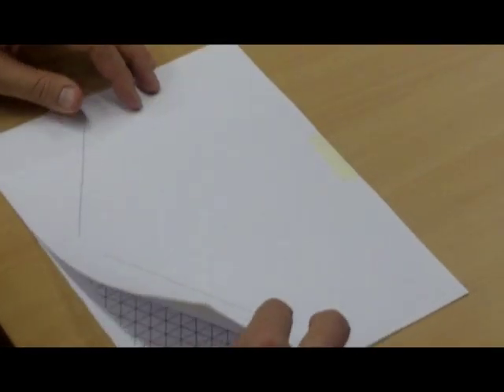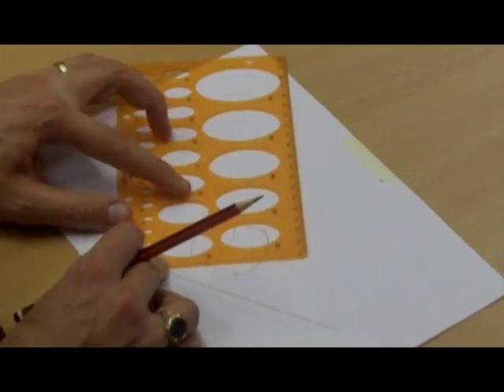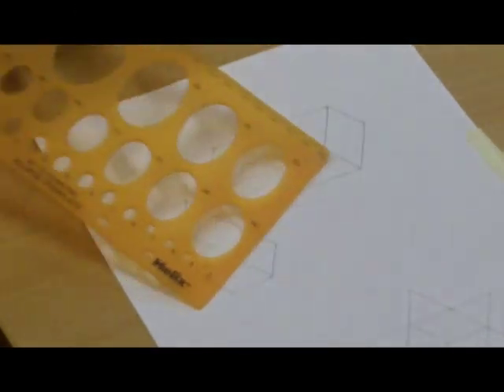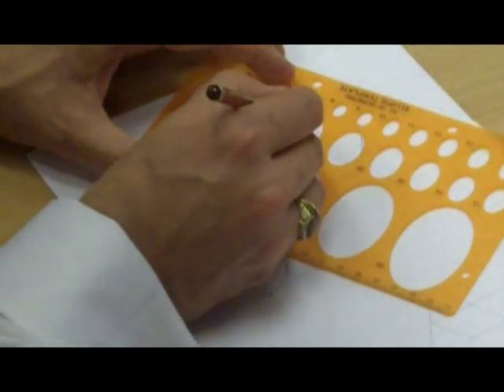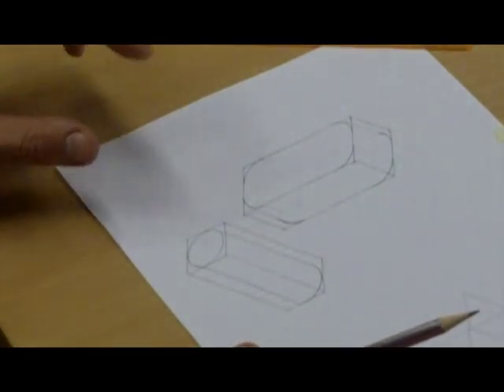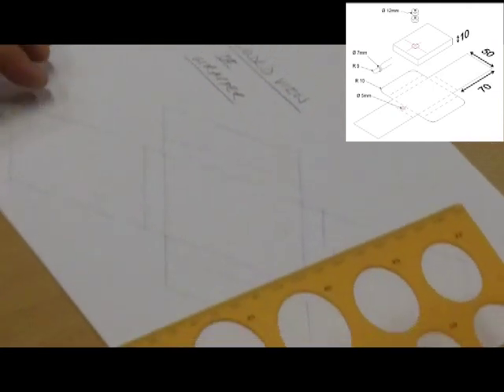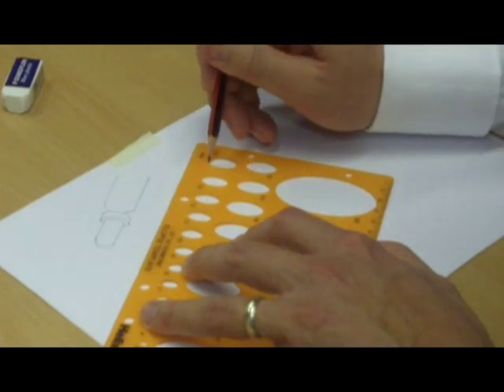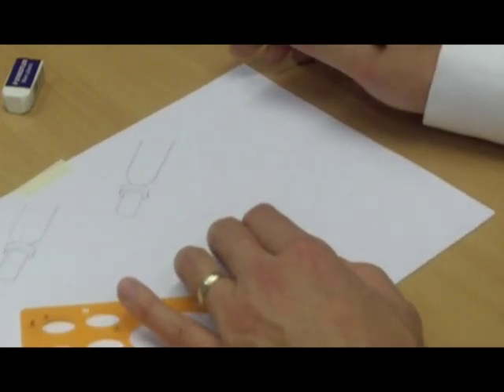HABS Graphics Department: Ellipses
How to draw Ellipses using Isometric and Non-Isometric Sketching